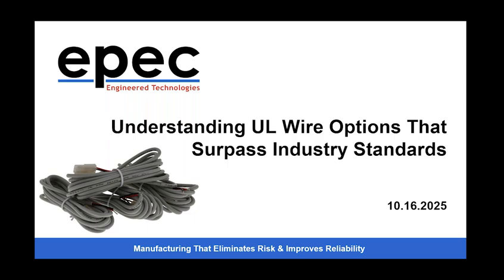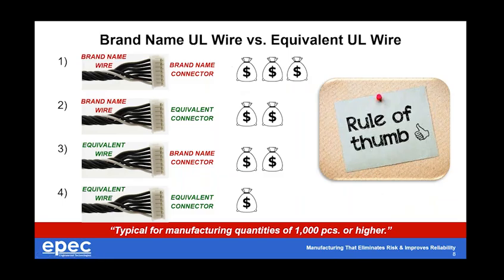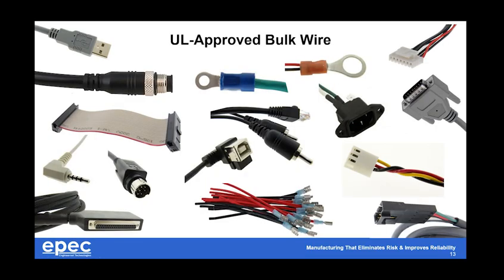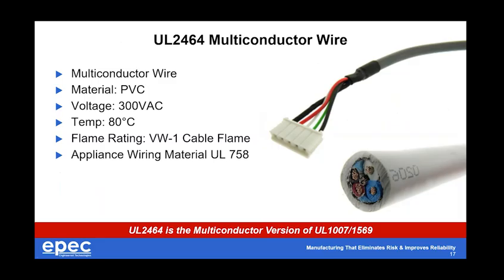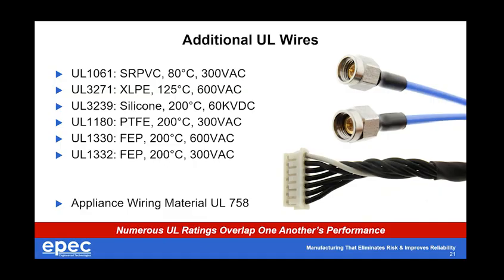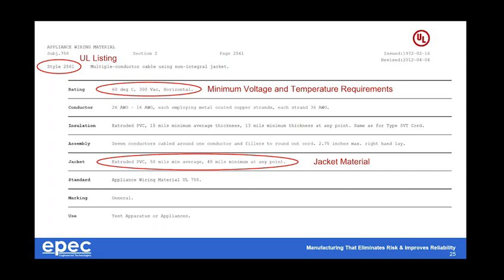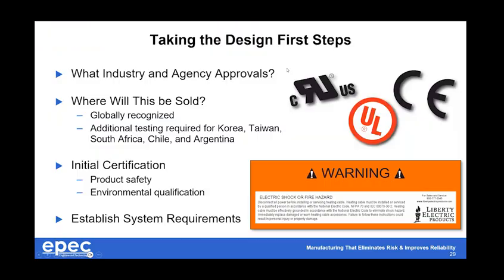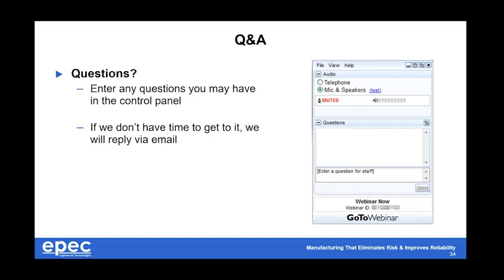Understanding UL Wire Options that Surpass Industry Standards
UL is among the most important third-party agencies in the world, helping define global safety standards for a wide range of products and industries. Whether it is automotive, oil and gas, or plastics manufacturing, UL has established standards that are the cornerstone for numerous global product safety regulations.

For new products that require a custom cable assembly, navigating the precise UL requirements that apply can be confusing.

In this webinar, we will cover how UL and non-UL wire options can benefit your custom cable assembly build, helping get your product to market faster for less costs.